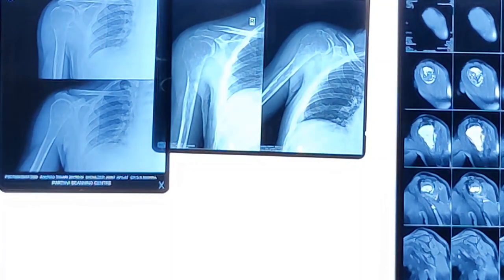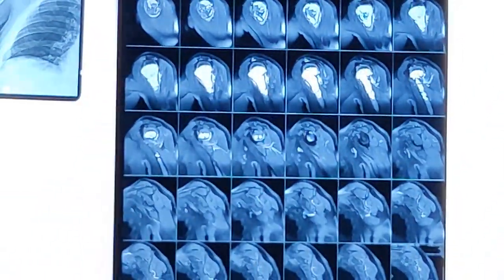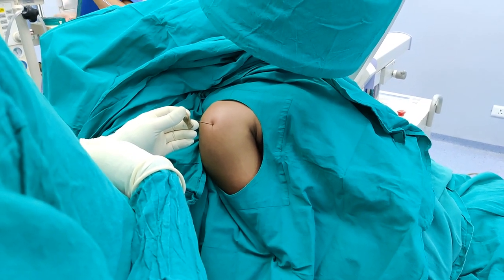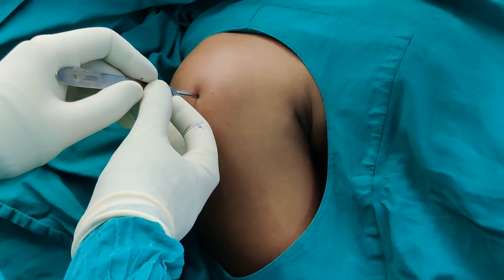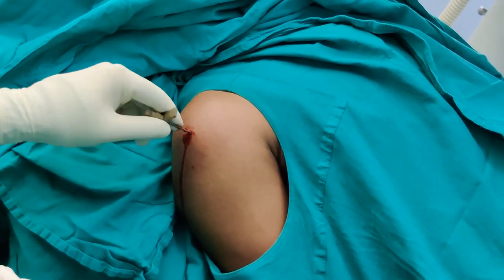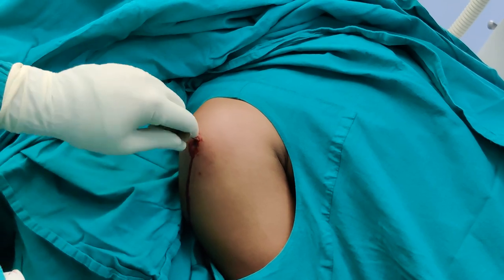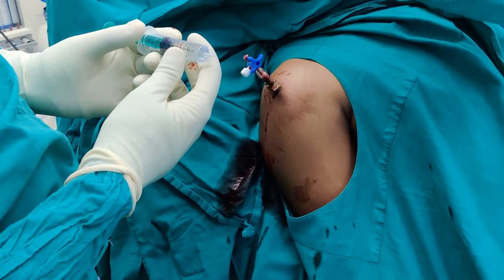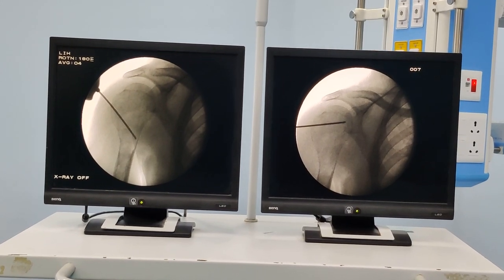Polidocanol Sclerotherapy for Aneurysmal Bone Cyst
Aneurysmal Bone Cyst is a benign bone tumor which can cause pain and symptoms.
There was various ways of treating this benign condition.
Polidocanol is a sclerosing agent which is now used to treat this condition. It is extremely effective in treating this condition.
This video shows how to perform sclerotherapy for Aneurysmal Bone Cyst in detail.
After watching this video you will feel confident in doing this procedure.